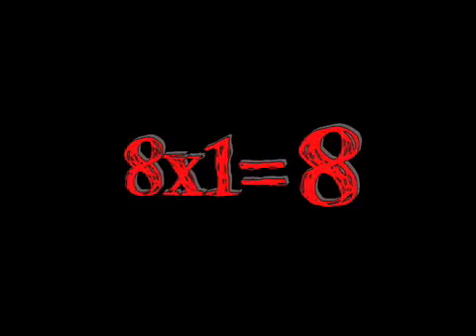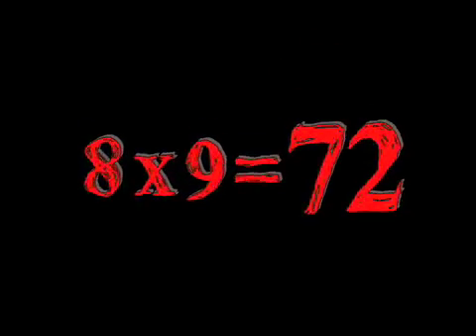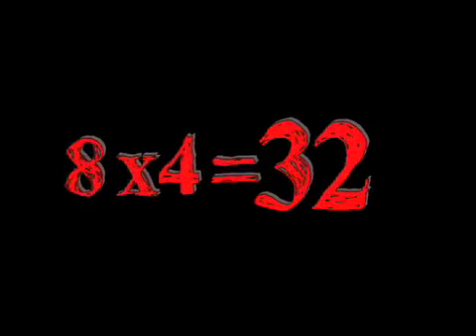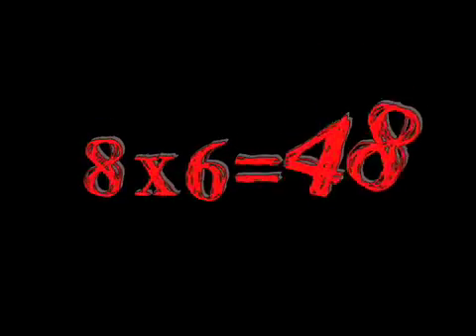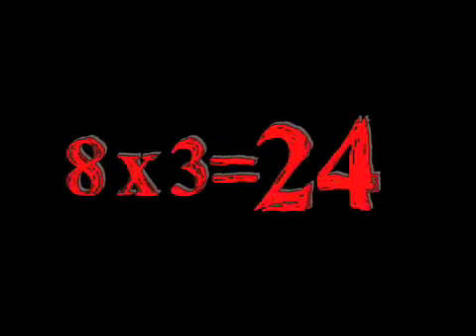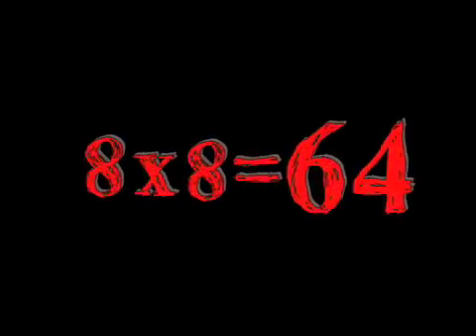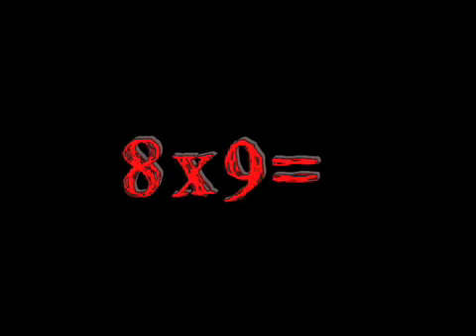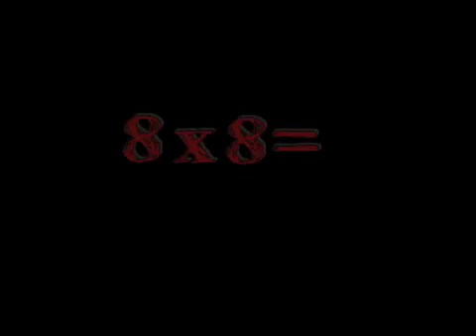Multiplication Table 8 Song & Video Flash Cards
The times table for 8, set to a beat